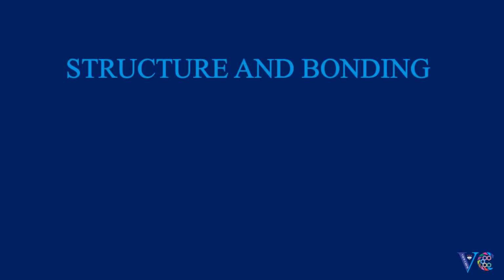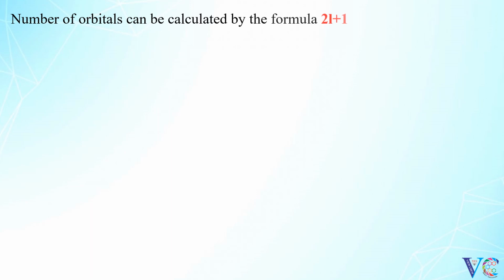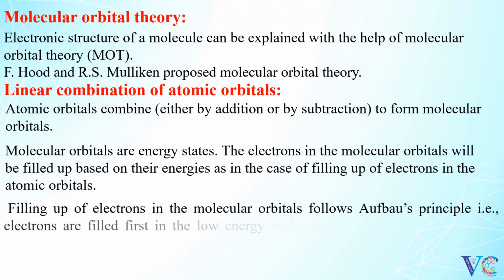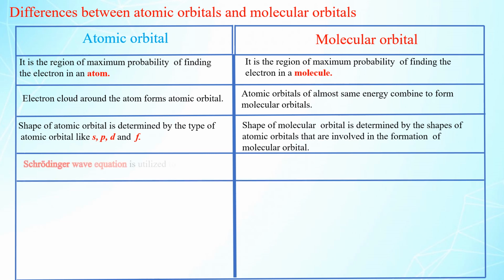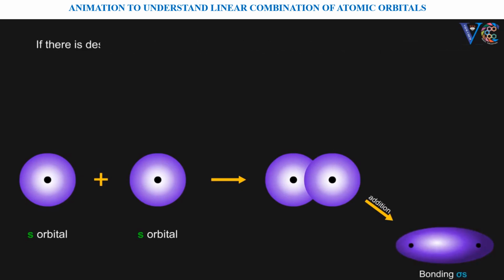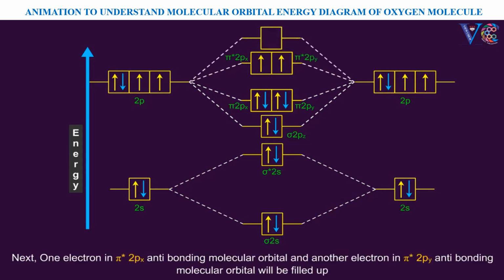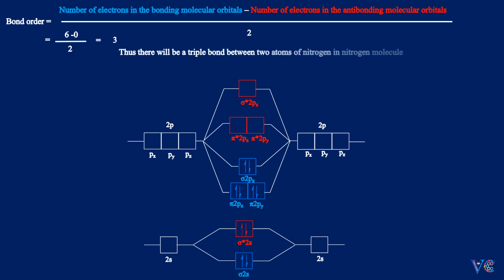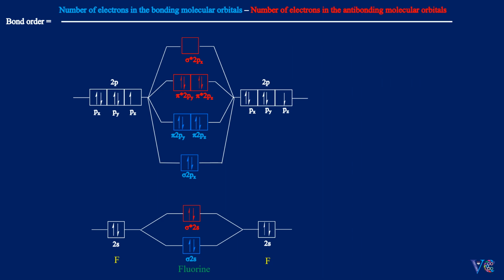Molecular Structure & Theories of bonding (Part 1)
This animation video  presents an easy   way to understand the basics of  Molecular Orbital Theory.  This video is useful for the students of FIRST YEAR OF ENGINEERING COURSE , (10 + 2) level,   first year of bachelor's degree in science and for the students preparing for competitive examinations like IIT JEE/NEET etc., Please note that dxy, dyz and dxz are  spread in between the axes while dx2-y2 and dz2 are spread along the axes